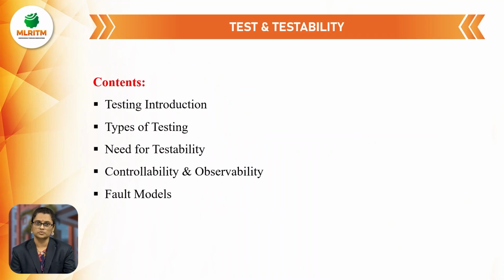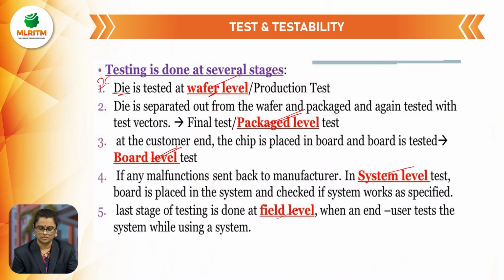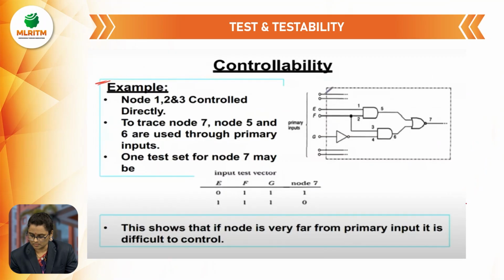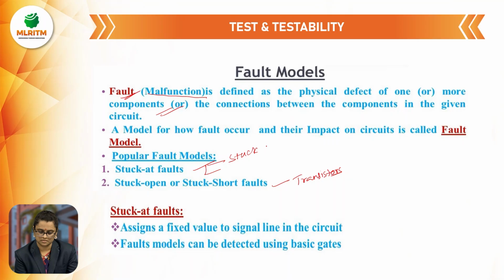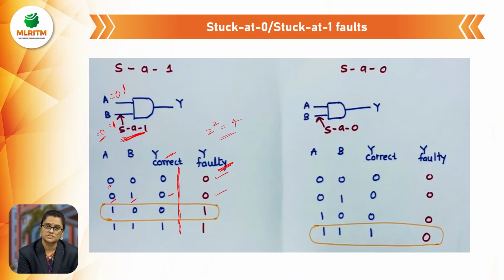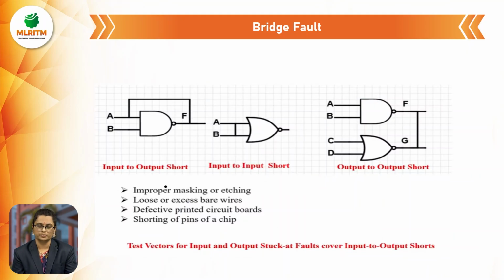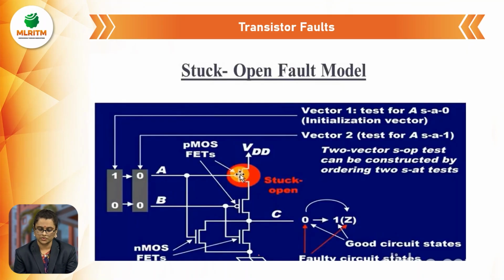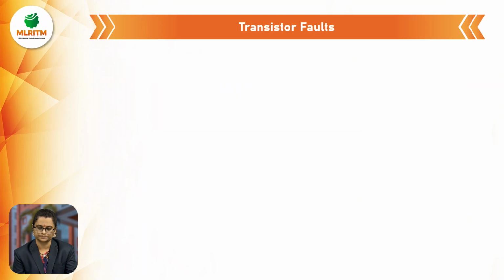NEED FOR TESTING | BY MRS. S. SINDHU REKHA || MLRITM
Telangana, India.

🧪 **Need for Testing in Digital Systems | VLSI & Digital Electronics**

In this video, we discuss the **Need for Testing** in digital systems and why testing is essential in the design and manufacturing of electronic circuits.

⚙️ This video is ideal for students of **ECE, VLSI, and Digital Electronics** who want to understand the practical importance of testing in electronic system design.

🎯 **Why is testing necessary?**
Testing helps identify errors and defects before deployment, improves system reliability, reduces maintenance cost, and ensures proper functionality of electronic devices.